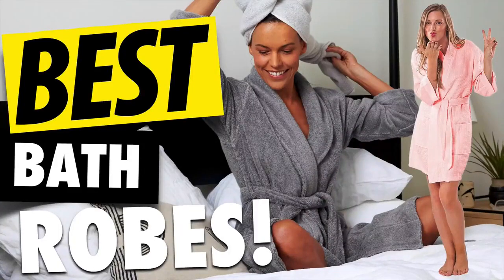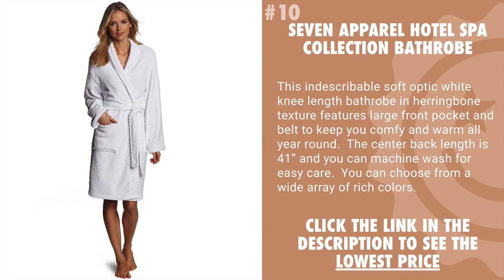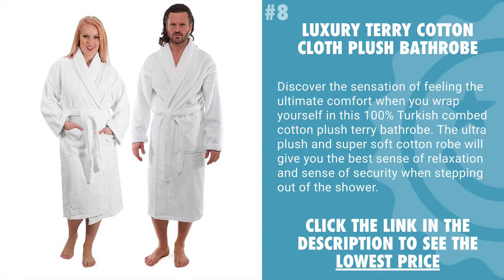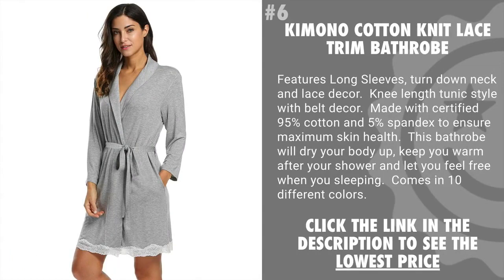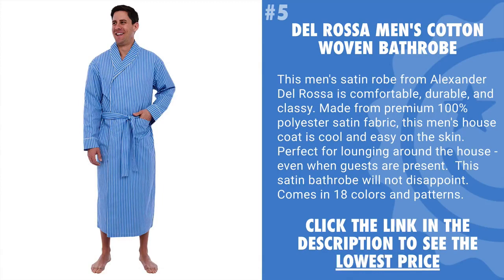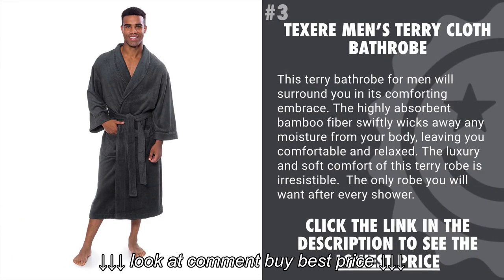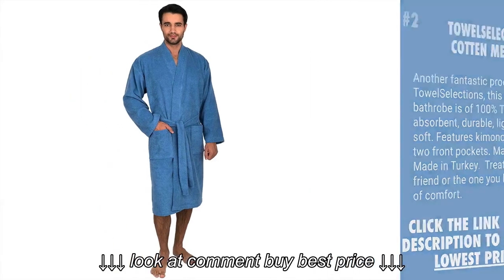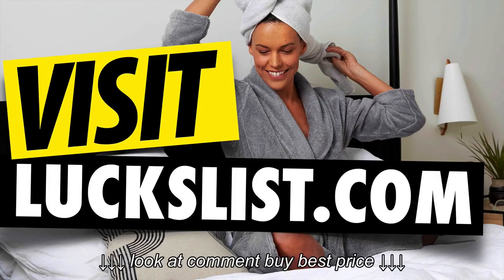Best Bathrobes for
Best Bathrobes for, Best Bathrobes for